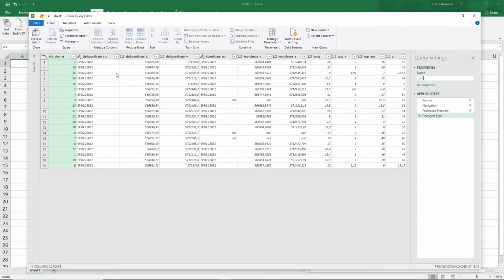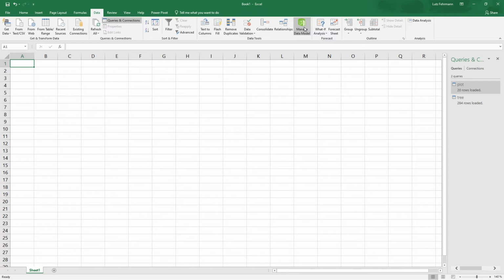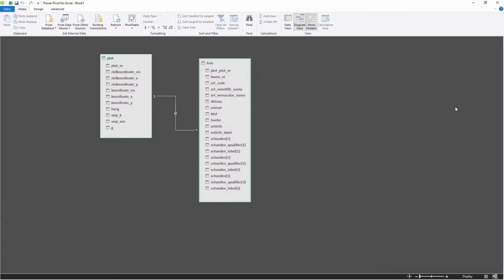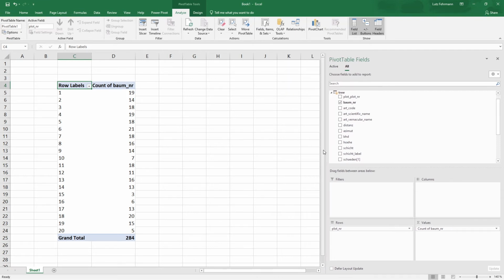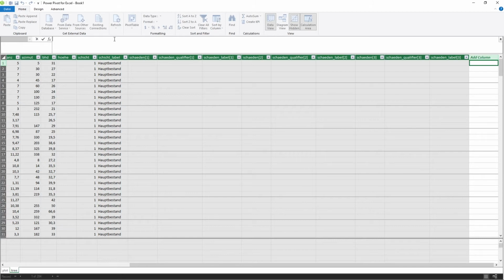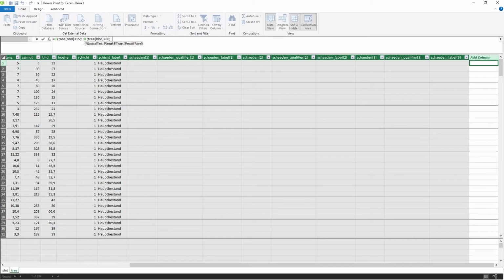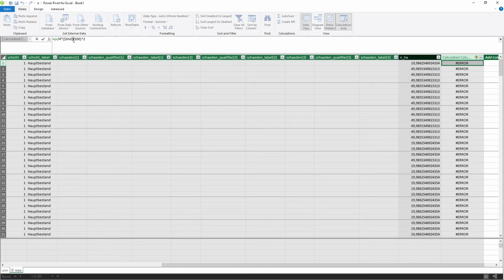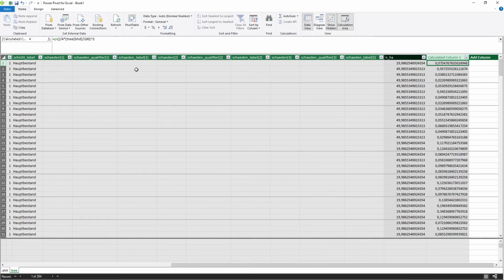A short example on forest inventory data analysis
Lesson 13: How to efficiently analyze forest inventory data? I am here using a simple example of 20 plots and show some basic analysis in Excel.